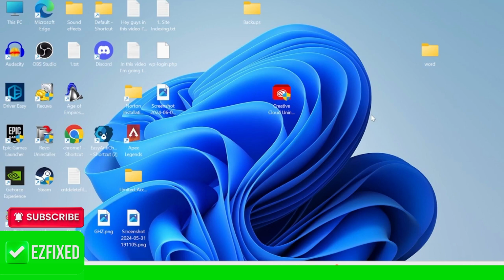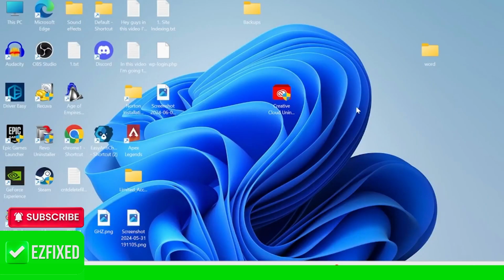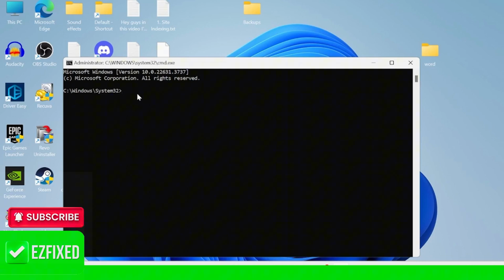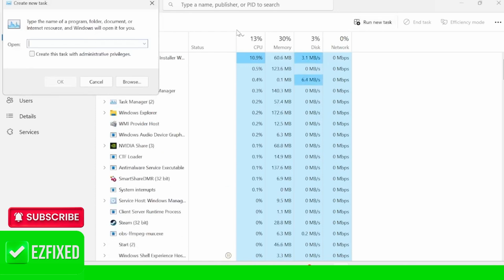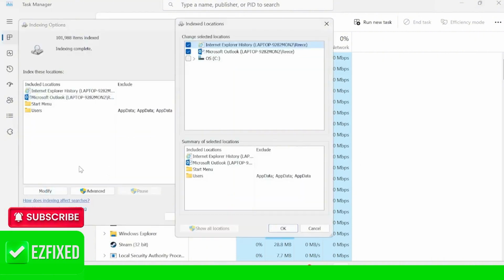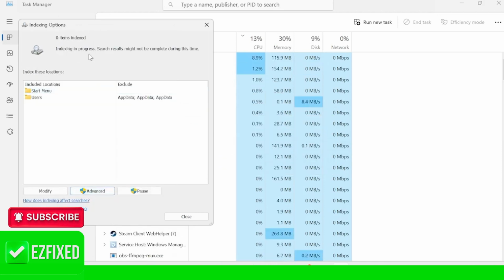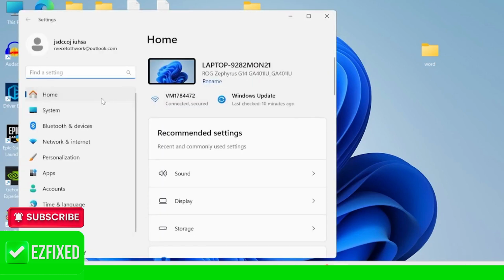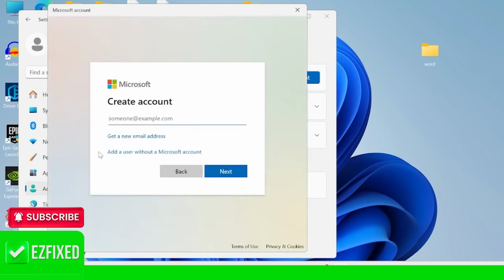How to Restore Windows 11 Start Menu Functionality [Quick Guide]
In this video I will show you How to Restore Windows 11 Start Menu Functionality [Quick Guide]